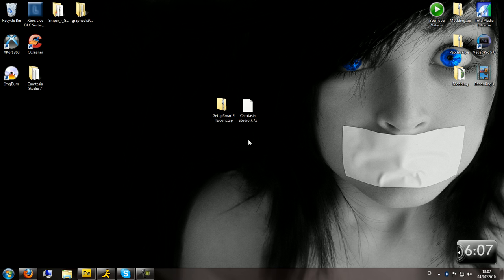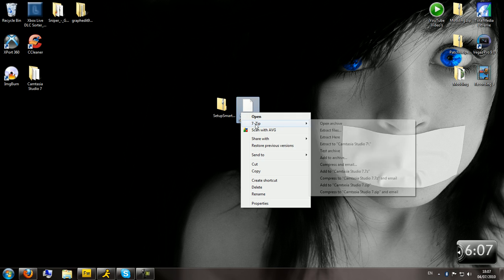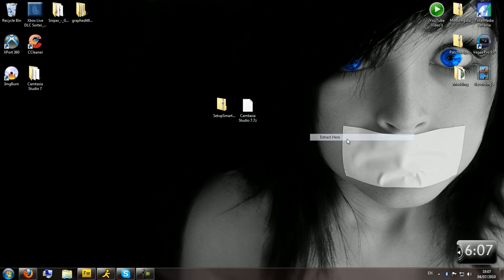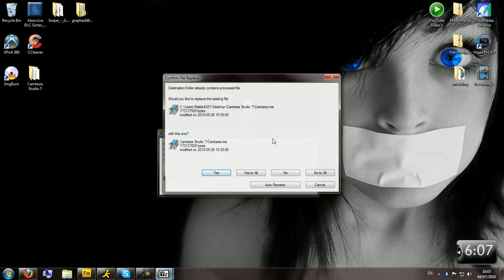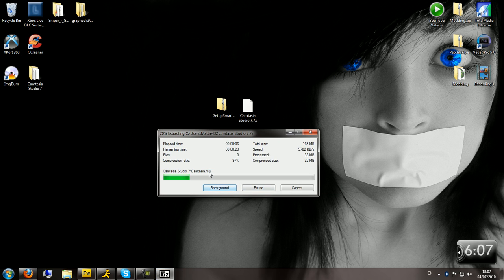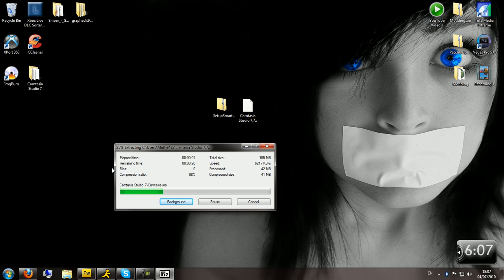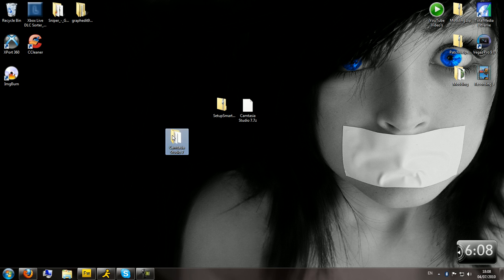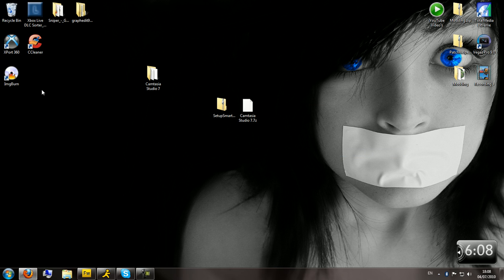Open Compressed Files | .7z or .Zip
Here is the link to the program that you need and the rest is self-explanatory.